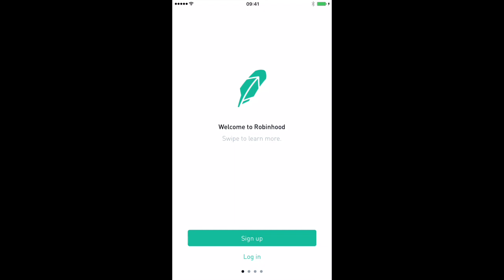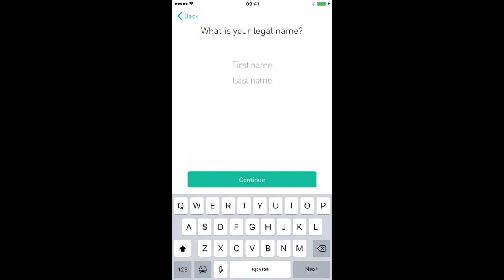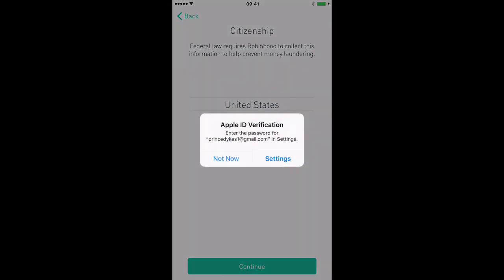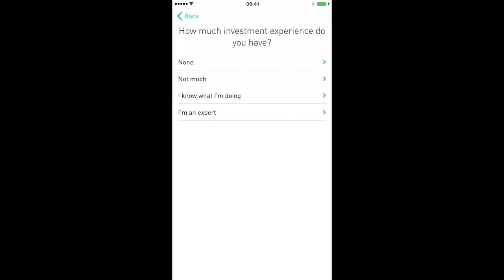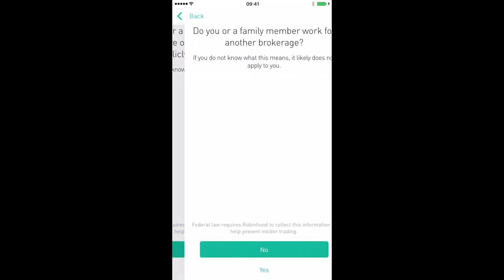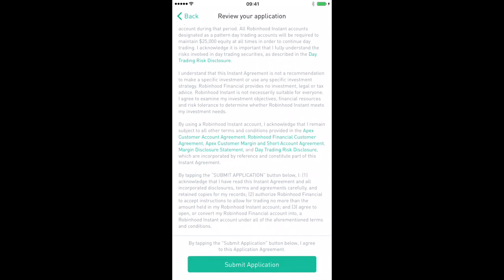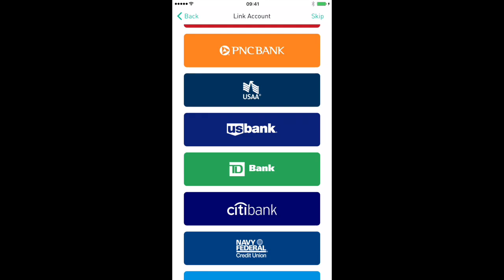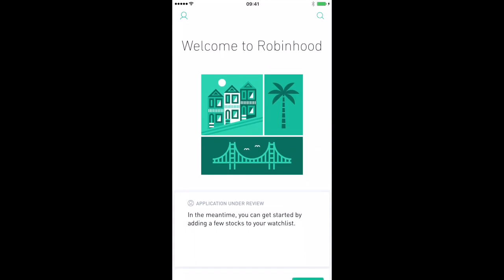How to open an account W/ Robinhood app(3min)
How to open an account W/ Robinhood app. To buy and sell stocks for free.